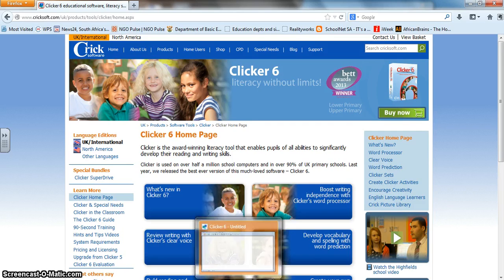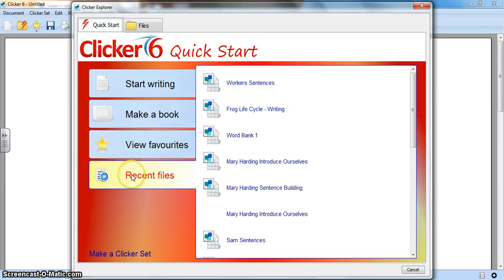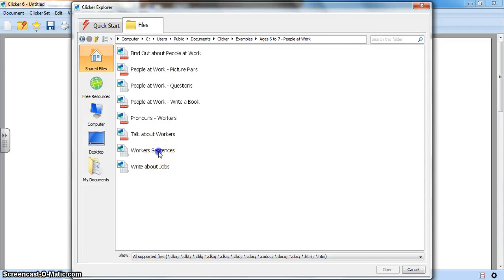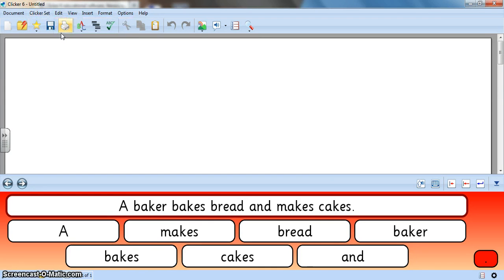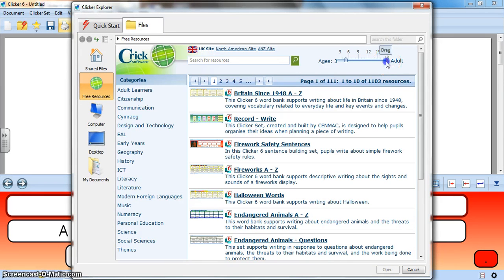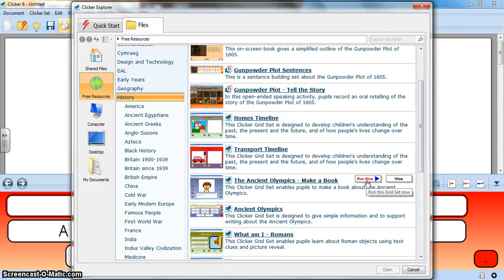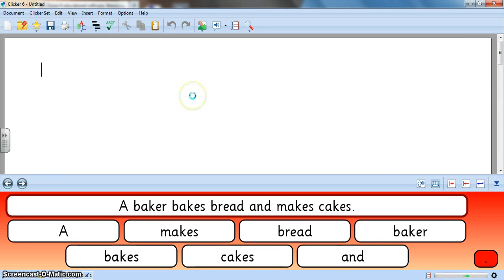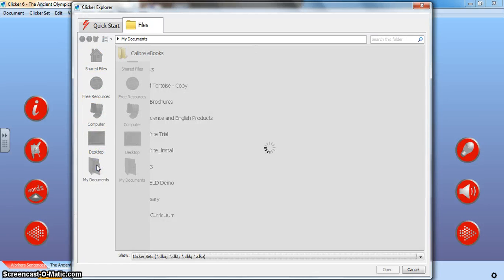How to open a Clicker 6 Activity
This is part of a series created by Edit Microsystems to help South African teachers in LSEN Schools get started using Clicker 6 on their SMART Board.